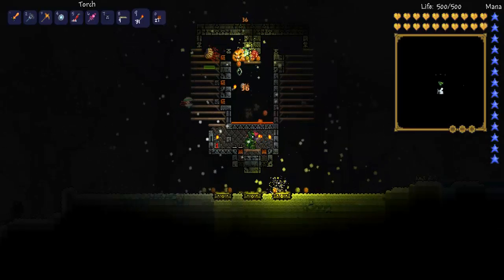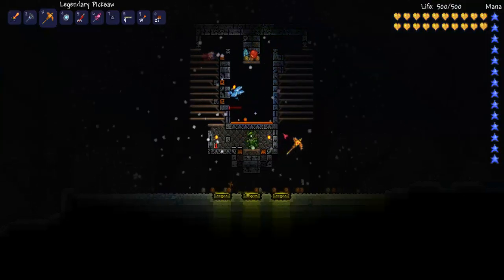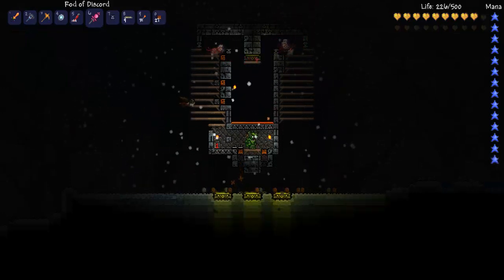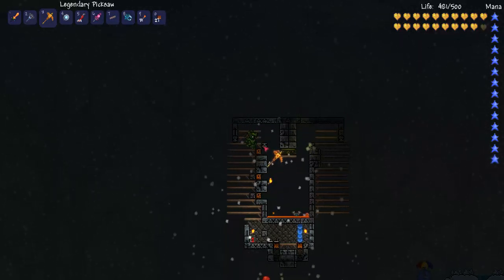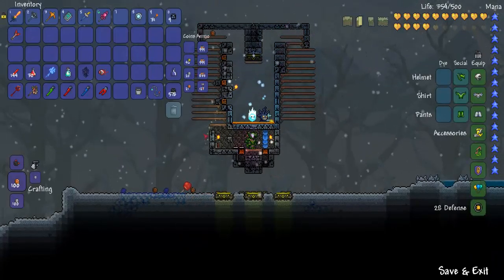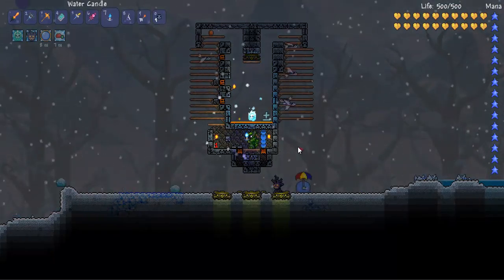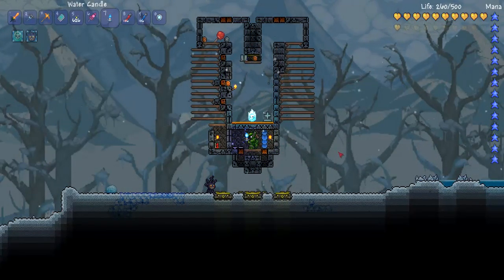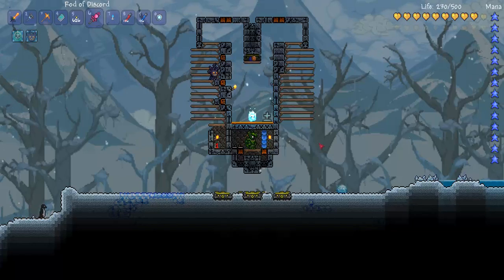Terraria - Episode 75 - AFK Ice Golem Grinder (Also frost key mold grinder NON METEOR)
So this works for the most part, but i had to work out a few issues during the video. I figured including the process of tweaking it may be useful for some.